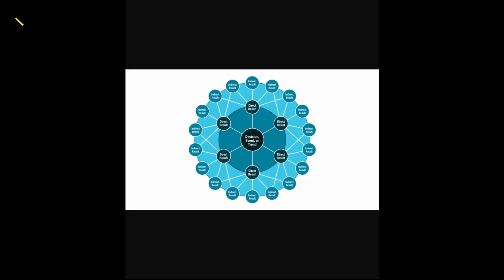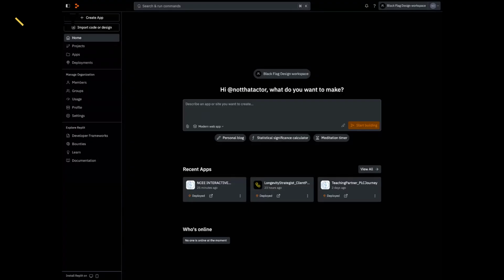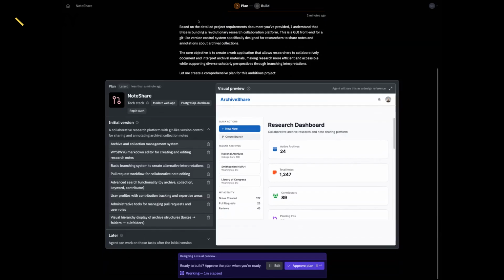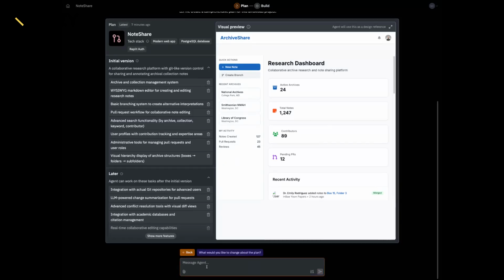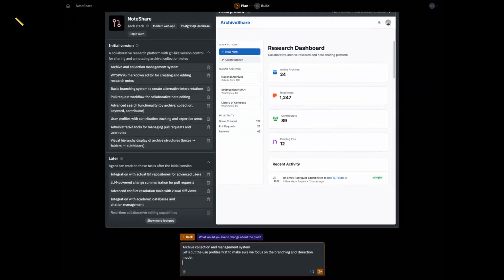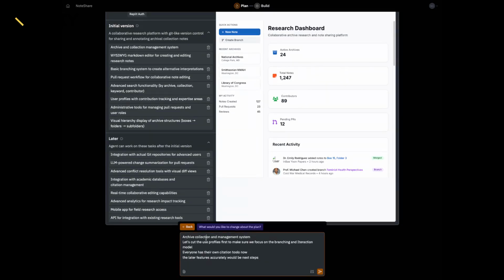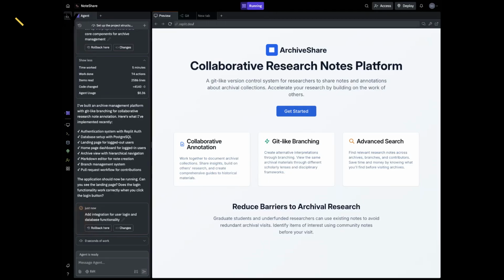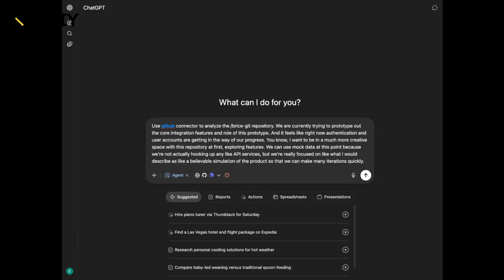Brice Bowrey Vibe Coding and Scholarship Research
In this conversation, Brice discusses the impact of AI on research methodologies, particularly in the fields of history and digital humanities. He explores how generative AI tools can aid in the research process, from formulating questions to analyzing historical data. The discussion also touches on the challenges of accessing data, establishing causality, and the iterative nature of research. The conversation concludes with reflections on the future of AI in academia and the importance of collaboration among researchers.